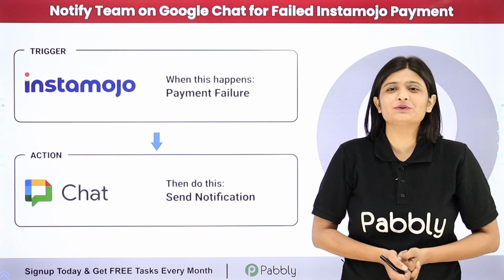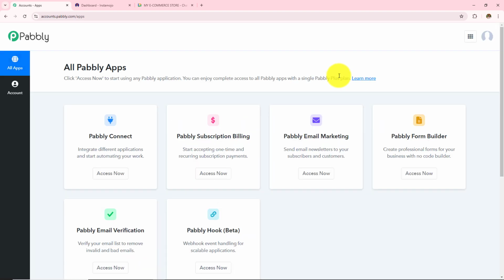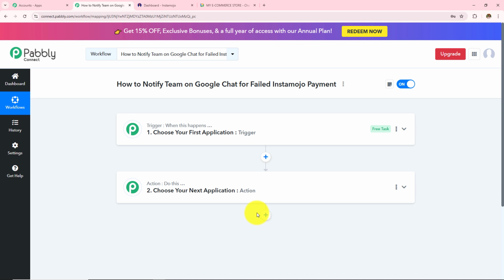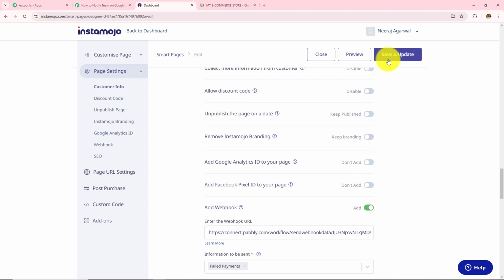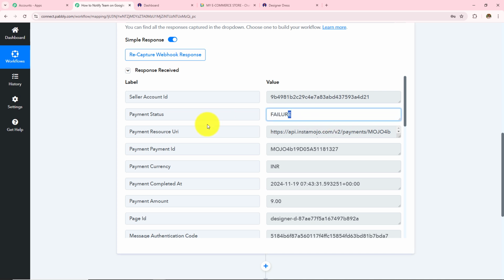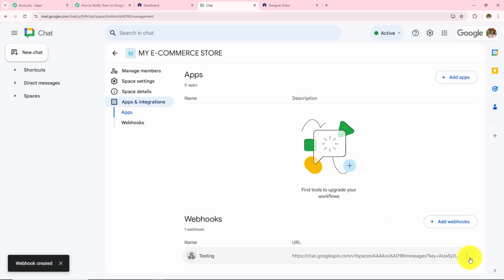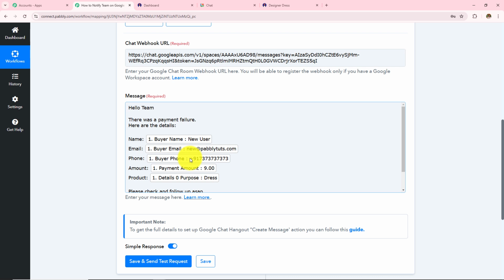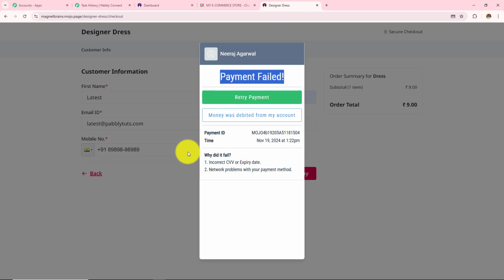How to Notify Team on Google Chat for Failed Instamojo Payment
In this video tutorial, we’ll guide you on how to automatically notify your team on Google Chat whenever a payment fails on Instamojo, using Pabbly Connect.

Instamojo is a trusted payment gateway, and Google Chat is a powerful collaboration tool for teams. By integrating these platforms with Pabbly Connect, you can set up instant notifications for failed payments, ensuring your team is promptly informed to take necessary actions or follow up with customers.

This step-by-step guide will help you improve payment monitoring, streamline communication, and enhance customer support with automation.

Use Case:
As the owner of an e-commerce business using Instamojo for payment processing, I want to be immediately notified on Google Chat whenever a payment fails. This will help my team respond quickly to payment issues, allowing us to address customer concerns without delay. By integrating Instamojo with Google Chat, I can ensure that the right team members are instantly alerted, improving customer support and reducing payment-related errors in our online store.

Benefits of Pabbly Connect:

1. Automation: Save time, money, and resources by automating tasks.

2. Integration: Connect various web services to create efficient workflows.

3. Security: Enjoy industry-standard security for your data.

4. Scalability: Easily add new applications and services to your workflow.

5. Cost-effective: Choose from plans suitable for different business sizes, with no charges for internal tasks.